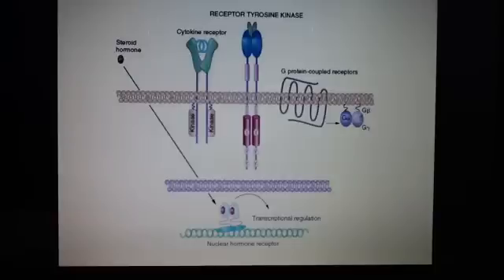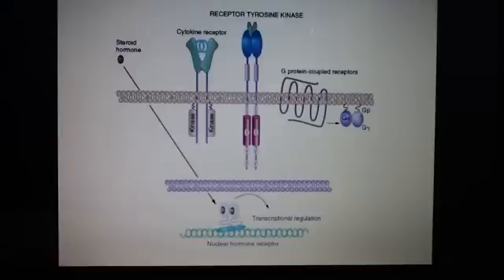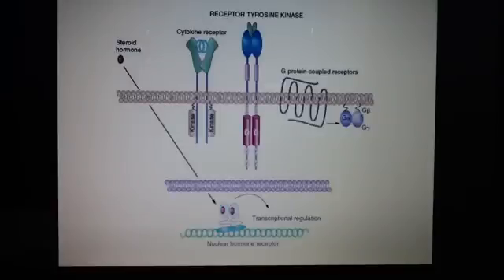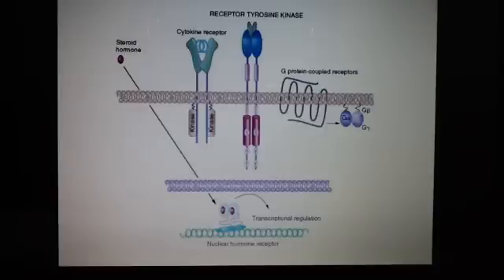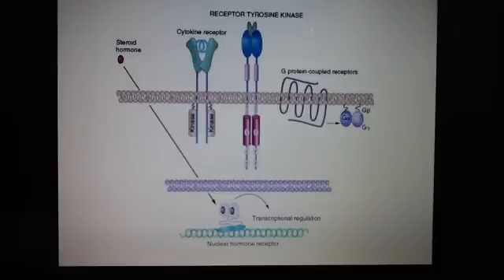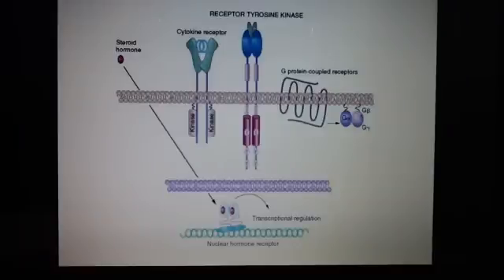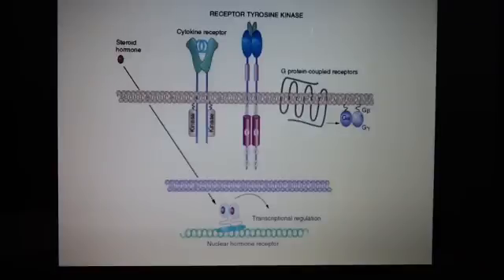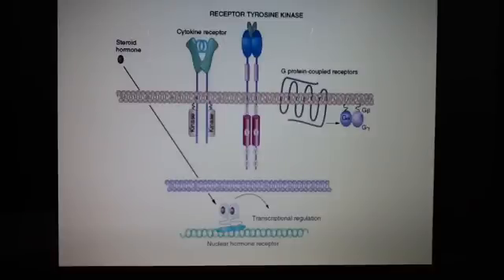Protein phosphorylation and signaling receptors